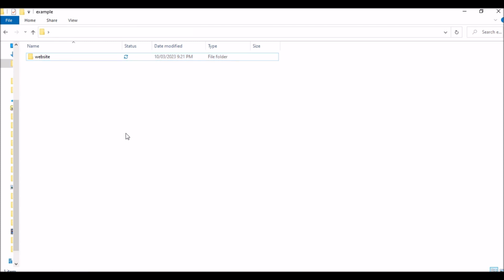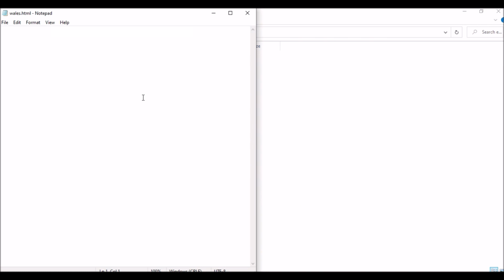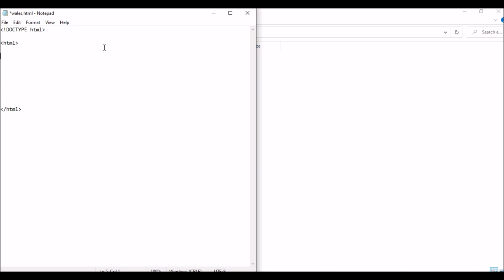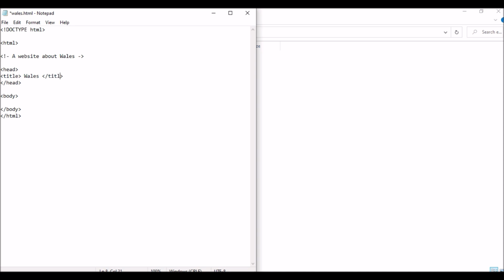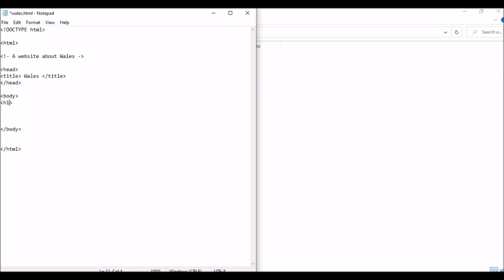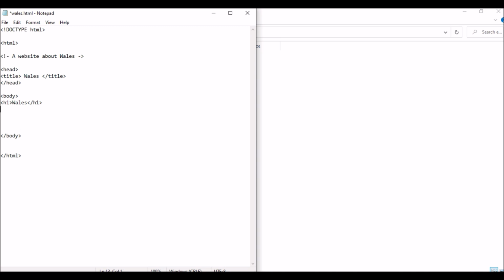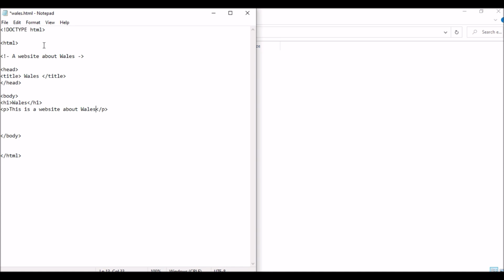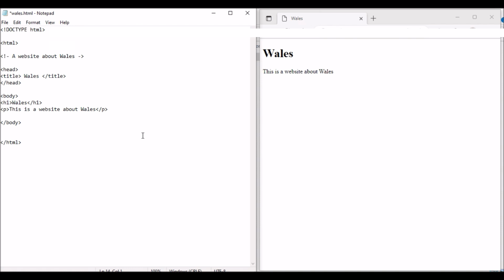Introduction to HTML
Short tutorial videos for A level computer science showing how to create a simple webpage in HTML.